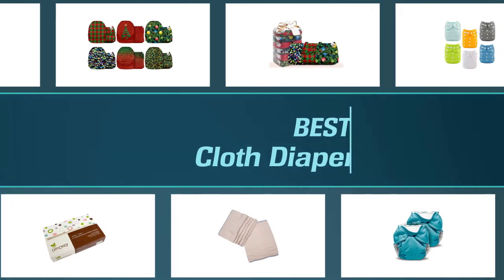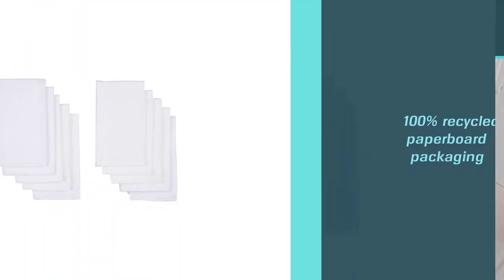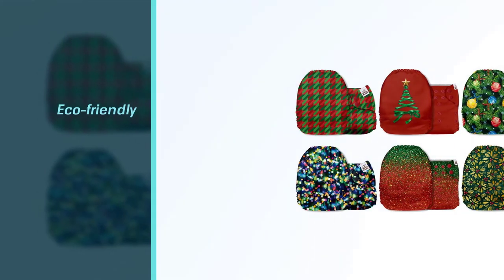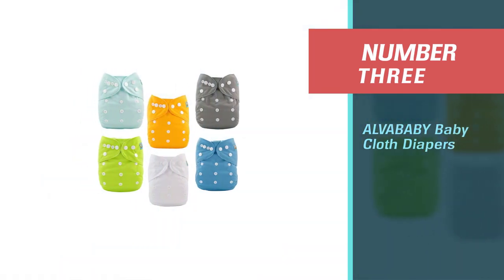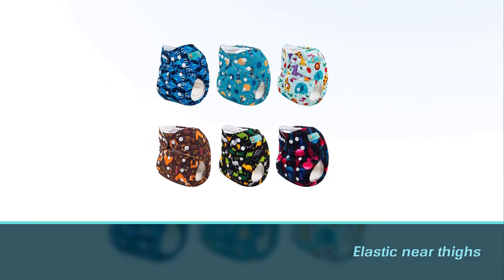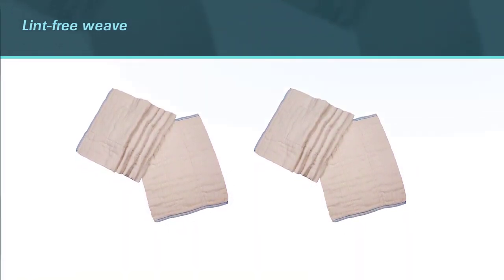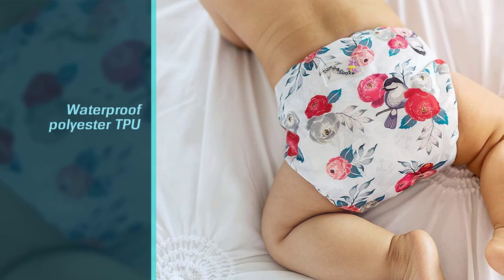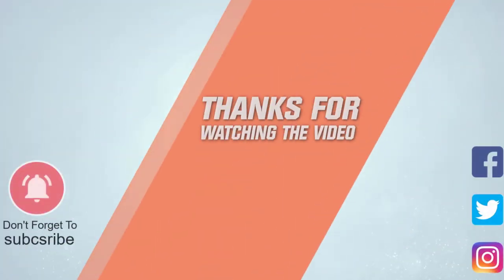Top 5 Best Cloth Diapers Review in 2023 | Don't Buy Before Watching This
Here is the list of five best cloth diapers :
1. Gerber Birdseye 3-Ply Prefold Cloth Diapers
2. Mama Koala Bamboo Cloth Diaper
3. ALVABABY Baby Cloth Diapers
4. OsoCozy - Prefolds Unbleached Cloth Diapers
5. Kanga Care Lil Joey Newborn AIO Cloth Diaper

🕕Timestamps🕕
0:09- Introduction
0:18-  Gerber Birdseye 3-Ply Prefold Cloth Diapers
1:07 - Mama Koala Bamboo Cloth Diaper
1:56 - ALVABABY Baby Cloth Diapers
2:45 - OsoCozy - Prefolds Unbleached Cloth Diapers
3:34 - Kanga Care Lil Joey Newborn AIO Cloth Diaper

🤨 What is a cloth diaper?
A cloth diaper or a cloth nappy or real nappy is a reusable diaper made from natural fibers, man-made materials, or a combination of both. They are often made from industrial cotton which may be bleached white or left the fiber’s natural color.